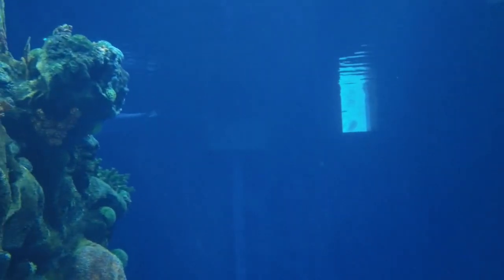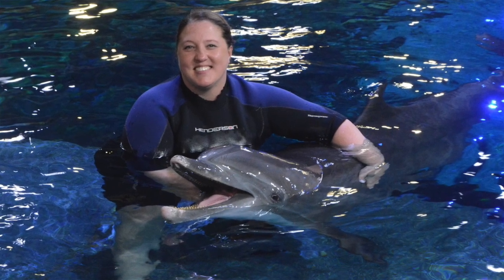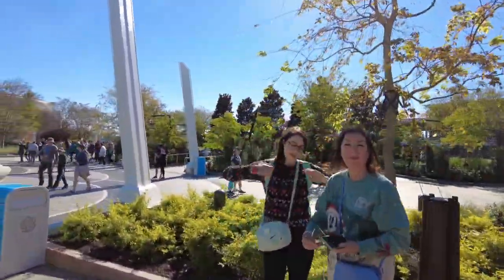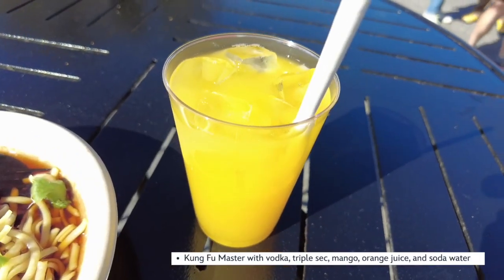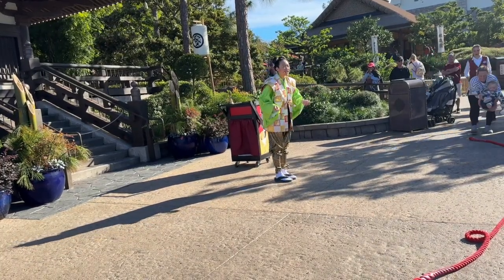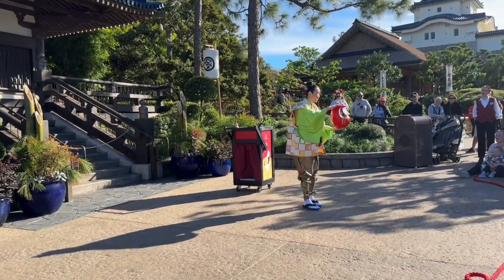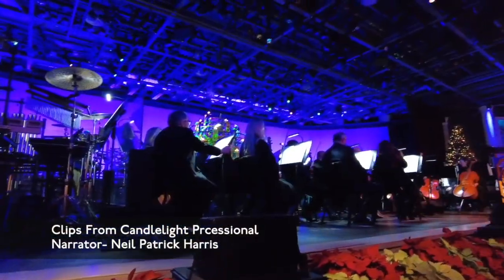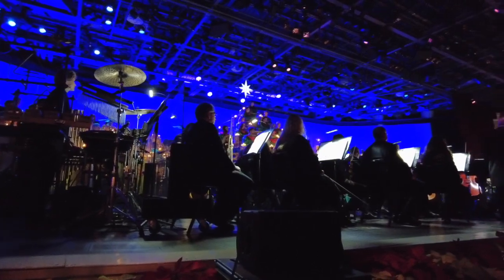EPCOT | Dolphins in Depth Review | Candlelight Processional With Neil Patrick Harris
Disney World Vlog – EPCOT, Dolphins in Depth Review, & Candlelight Processional

Join me on one of my most perfect of days at Walt Disney World. I started off the morning with the EPCOT Seas Adventure Dolphins In Depth. Meeting the 3 dolphins was amazing and informative at the same time. Check out my review since we were not allowed cameras or phones backstage.

I also give you a quick walk-thru of the Celebration Gardens and Walt Disney’s newest statue. More storytellers from China and Japan along with my choices at the Shanghai Holiday Kitchen.

Wrapping up the evening with Candlelight Processional with Neil Patrick Harris was one of the best Disney experiences I’ve had!

Carol WDWAO - @Carol-WDWAO
Dan WDWAO - @Dan_wdwao
Mikki’s Disney Madness - @mikkisdisneymadness